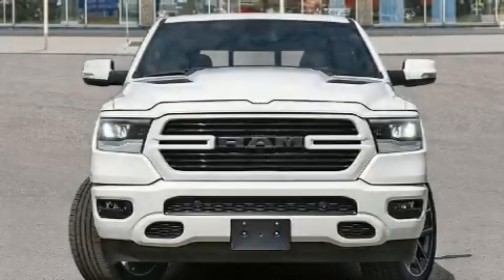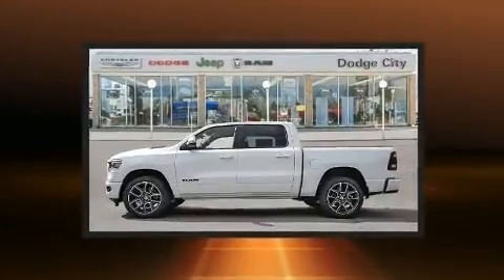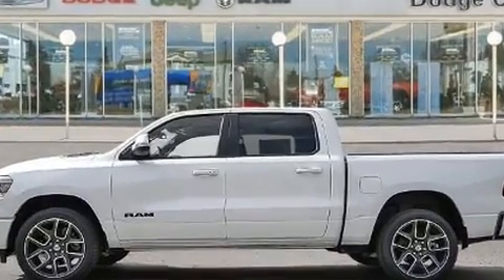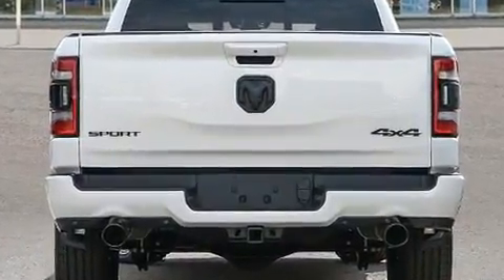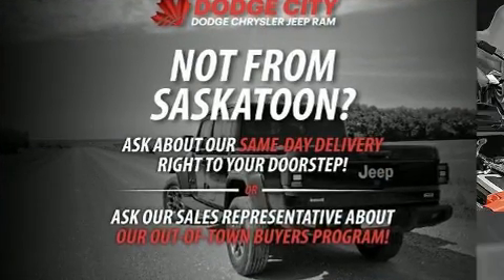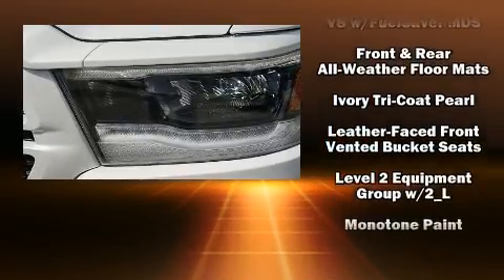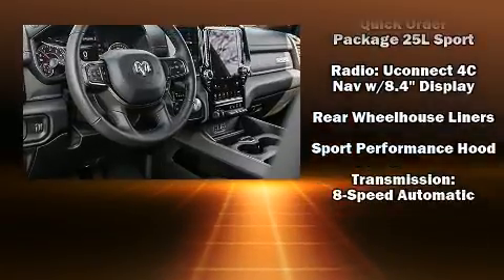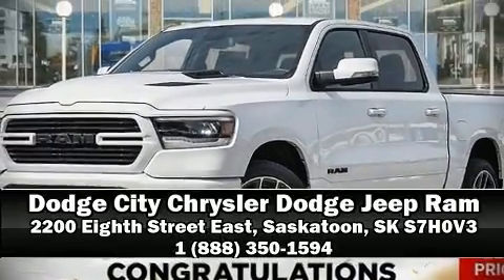2020 Ram 1500 Sport | 4x4 | Crew Cab | 5.7 Box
The 2020 Ram 1500 This 4 door, 5 passenger truck offers the features and options for which you've been searching. It features an automatic transmission, 4-wheel drive, and a powerful 8 cylinder engine. Top features include power windows, a built-in garage door transmitter, a trip computer, a rear step bumper, front dual-zone air conditioning, rain sensing wipers, an overhead console, and remote keyless entry. Power adjustable pedals allow the driver to optimize his or her driving position, enhancing visibility, comfort and safety. For drivers who enjoy the natural environment, a power moon roof allows an infusion of fresh air. Audio features include an AM/FM radio, steering wheel mounted audio controls, and 10 speakers, providing excellent sound throughout the cabin. Passenger security is always assured thanks to various safety features, such as: head curtain airbags, front side impact airbags, traction control, brake assist, a panic alarm, an emergency communication system, and 4 wheel disc brakes with ABS. Various mechanical systems are monitored by electronic stability control, keeping you on your intended path. Our experienced sales staff is eager to share its knowledge and enthusiasm with you. They'll work with you to find the right vehicle at a price you can afford. Please don't hesitate to give us a call.